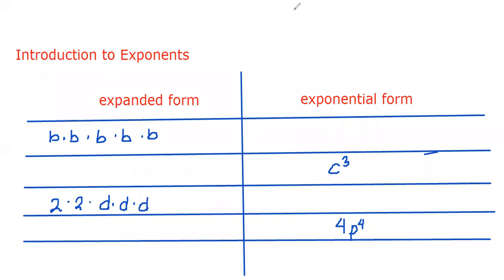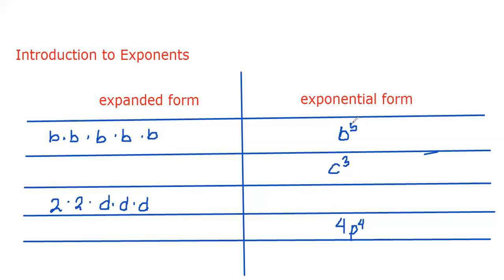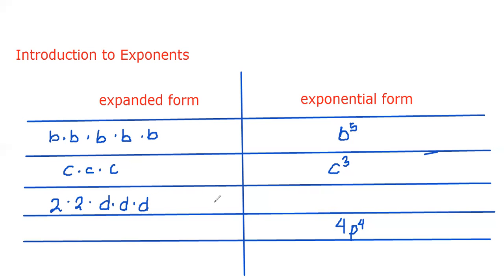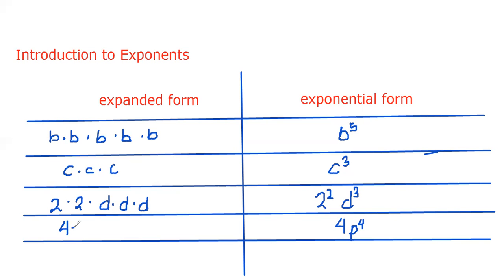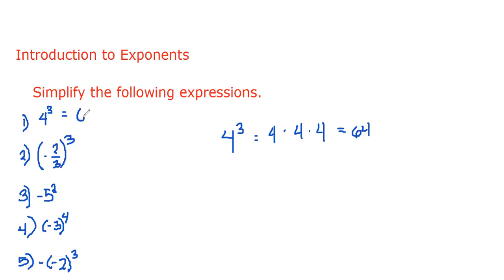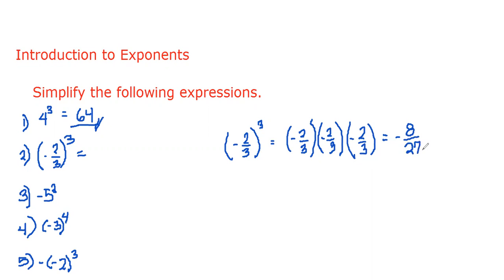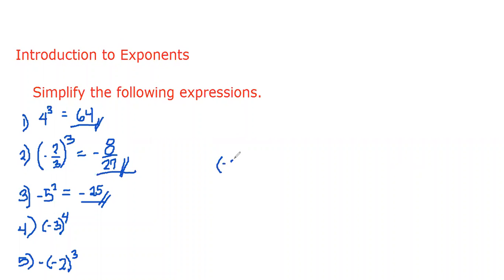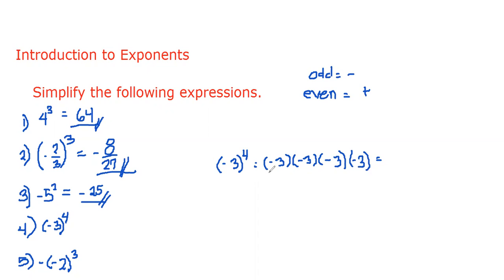[DISCUSSION] Introduction to Exponents